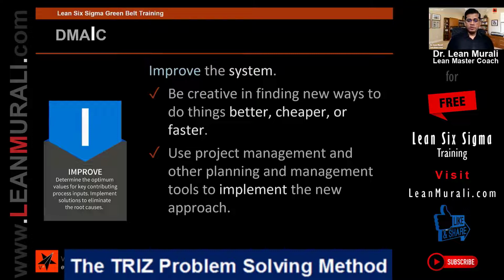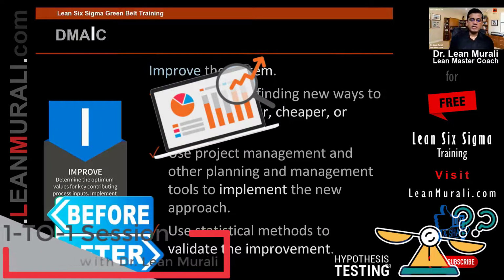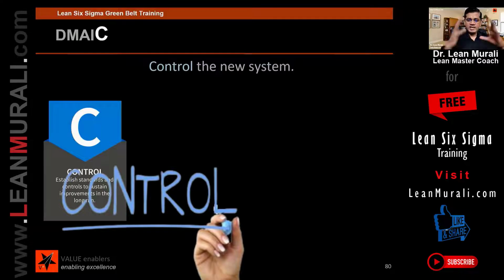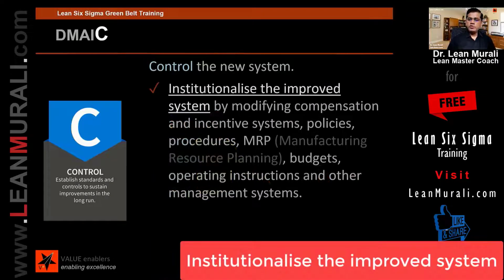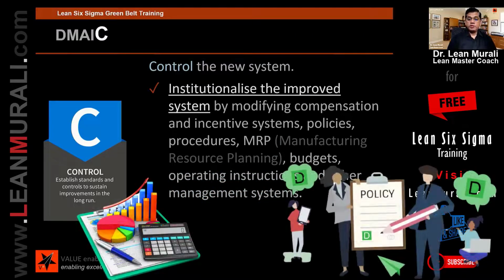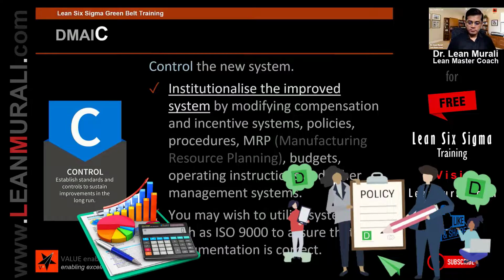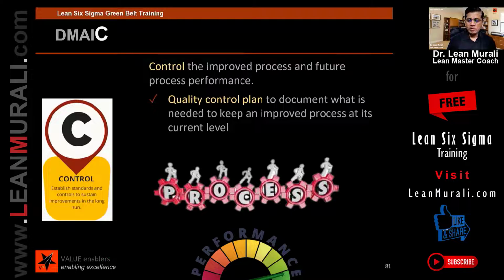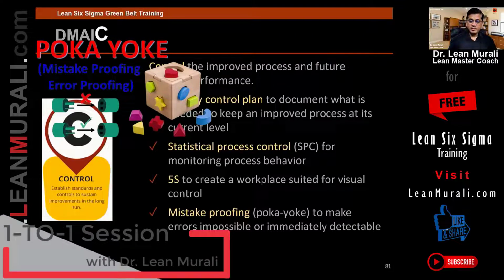DMAIC - Improve, Control.(1-TO-1 Session with Dr. Lean Murali)